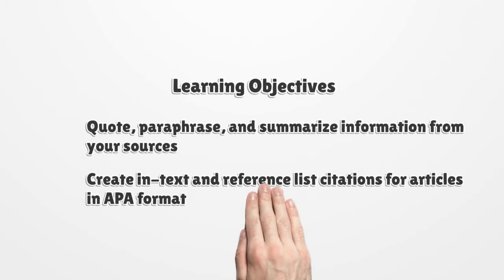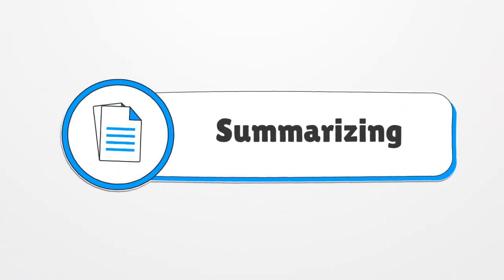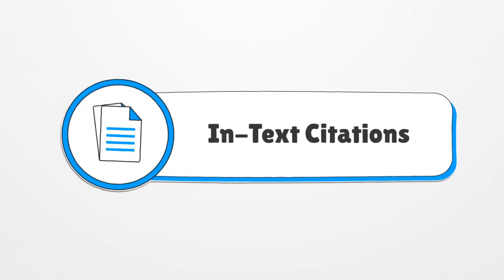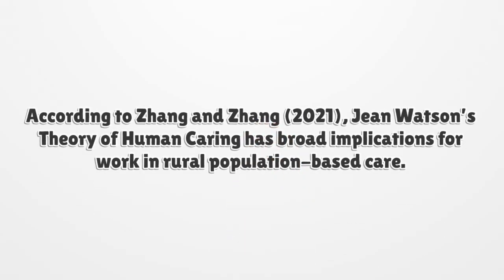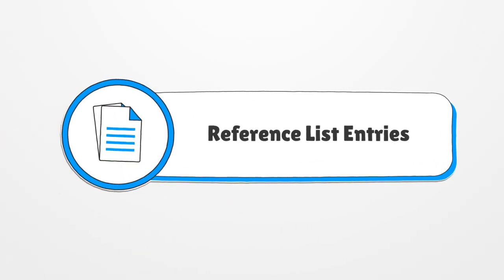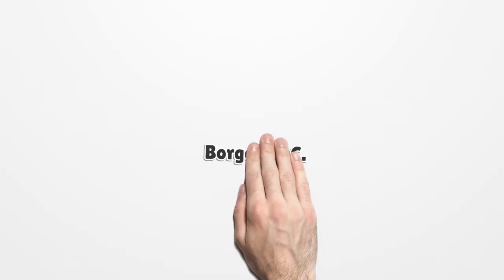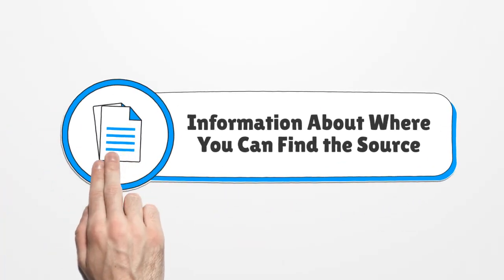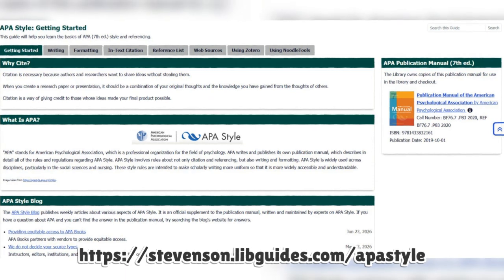Nursing Tutorial 6: APA Citation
This video is Nursing Tutorial 6: APA Citation. It is part of our Nursing tutorial series, which is designed as a general overview of library research skills for all nursing courses and programs.

You can see all of our tutorials in this series or in our Nursing Tutorials playlist on YouTube.